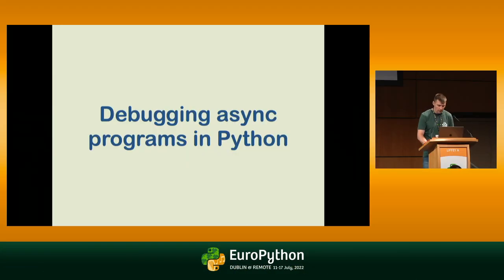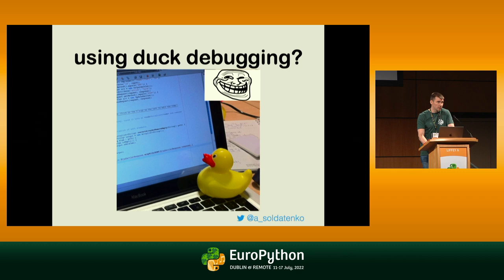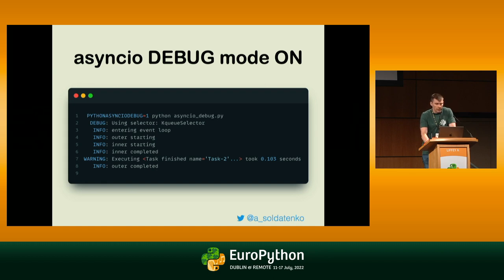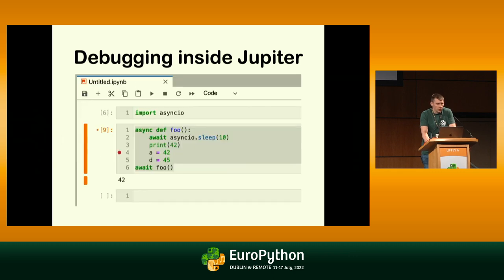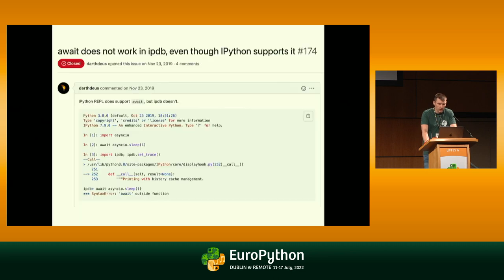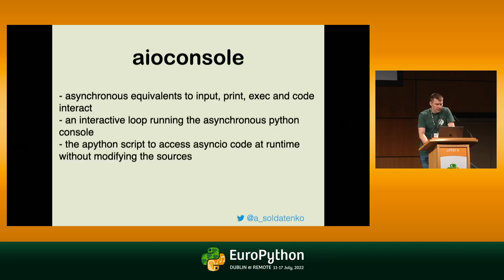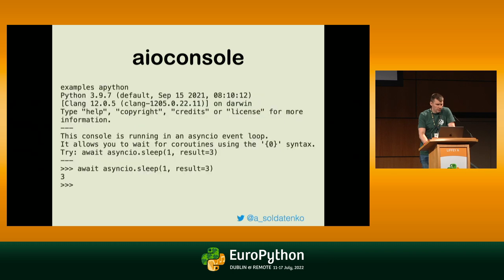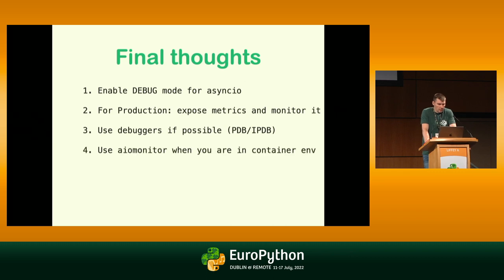Debugging asynchronous programs in Python - presented by Andrii Soldatenko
EuroPython 2022 - Debugging asynchronous programs in Python - presented by Andrii Soldatenko

Luckily, when it comes to debugging asynchronous applications in python, we have a couple of options to consider. The writers of the asyncio module have very kindly provided a debug mode, which is quite powerful and can really aid us in our debugging adventures without the overhead of modifying the system's code base too dramatically. In particular, I'll show you what asyncio debug mode means for developers, and how to source tracebacks for unhandled exceptions in futures. Also how to detect accidental blocking for I/O. We discuss how to monitor the asyncio event loop and collect metrics in statsD.
Finally, we discuss monitor and cli capabilities for asyncio applications based on aiomonitor and aioconsole. Also, we discuss how asynchronous python works in REPL via autoawait based on ipython and how to do it in vanilla python REPL.